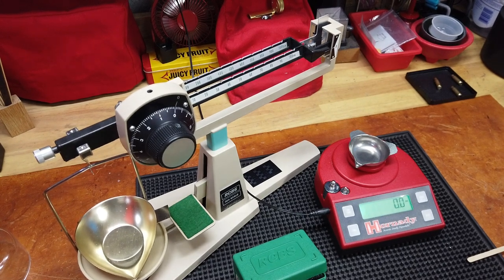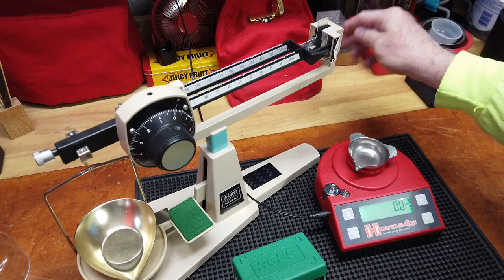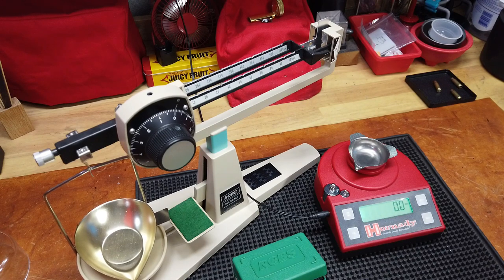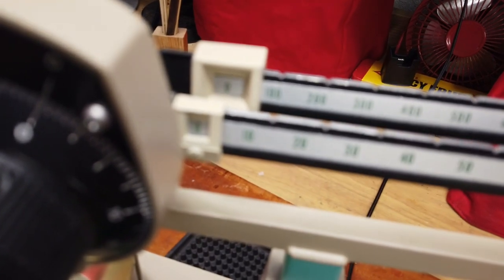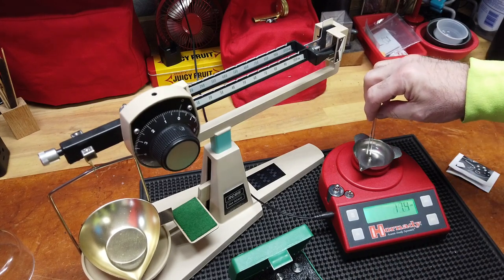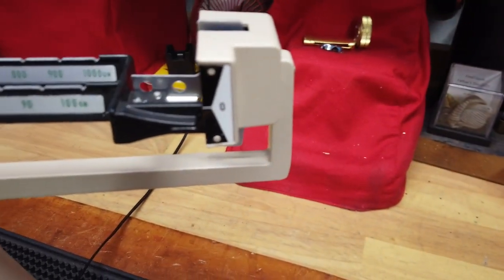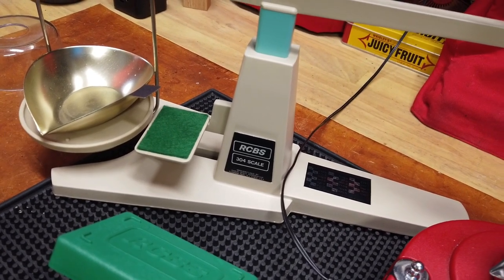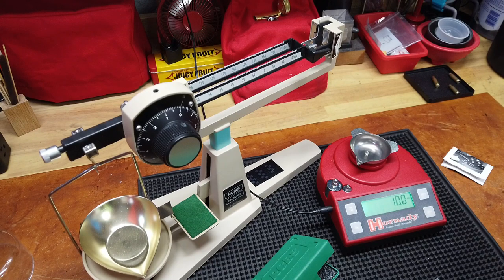Comparing Old Powder Scales: Digital versus Analog/Mechanical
All of my scales are old, both digital and mechanical.  The mechanical more so than the digital, so I can't really speak to the reliability of the older RCBS, even though I zero it out more times than I'd like to admit during this video.  I've had my Hornady scales for about 9 years and completely trust them.  I've loaded countless rounds across many calibers and have never, thankfully, had powder related issues.

I am using RCBS weights and stick with a 10 grain weight to test both scales.  I don't know what the RCBS 304 claims accuracy wise, but I do know the Hornady claims to be within 1/10 of a grain, which my scale demonstrated.

Given the amount of time it takes to both zero and weigh anything on a mechanical/analog powder scale, it's just not for me.  I know there are old schoolers out there that swear by them, but it's not my preferred cup of tea.  The digital is faster and more convenient for me.  When/if (last I recall was the 190 grains for the 416 Barrett) I have concerns, I also use my bigger Hornady Auto Charge to and use one scale to verify the other. Based on this process, I'm sticking with my Hornady digital.  The RCBS 304 goes back on the museum shelf as a collectible.